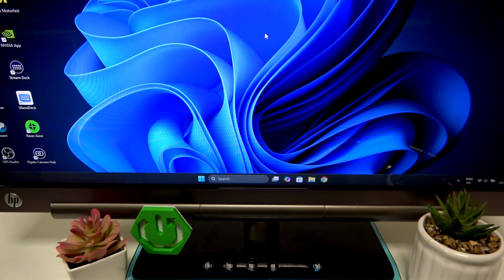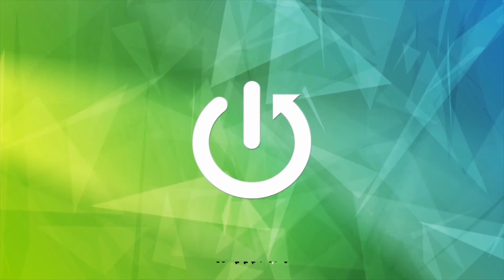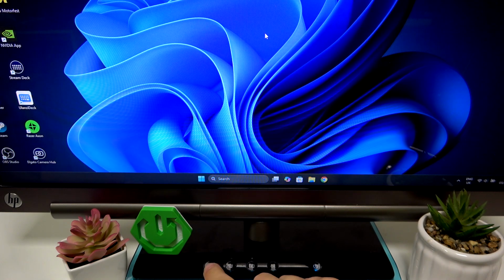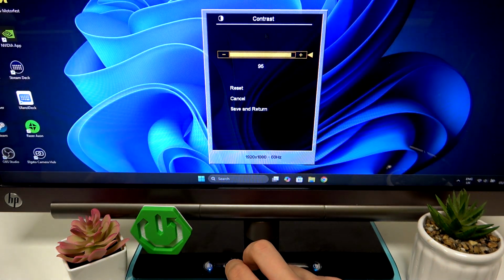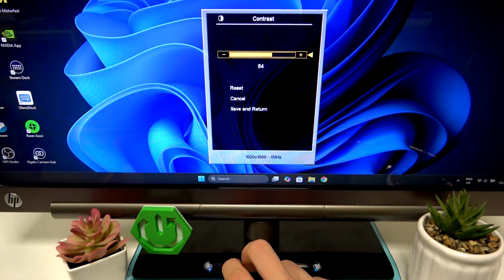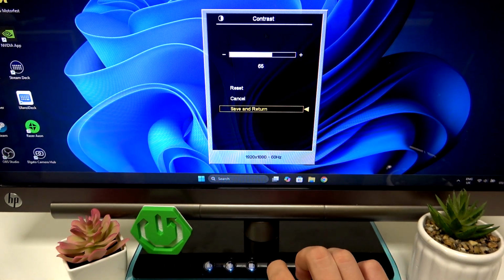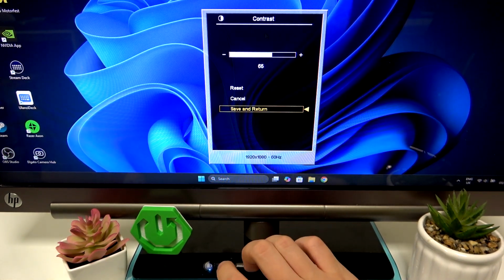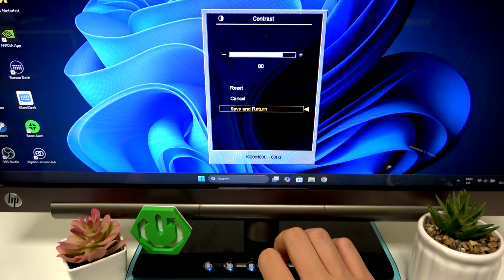HP X2301 – How to Set Contrast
If you want to adjust the contrast on your HP X2301 monitor, this video will show you exactly how to do it step by step. Learn how to access the monitor settings, find the contrast option, and change the contrast level to your preference. Whether you need to increase or decrease the contrast for better visibility or personal comfort, this guide will help you get the best display quality from your HP X2301. The process is simple and quick, making it easy for anyone to follow along and improve their screen experience.

How to set contrast on HP X2301 monitor?
How to reset contrast settings on HP X2301?
Where is the contrast adjustment in HP X2301 monitor?

0:00 Introduction
0:08 Accessing monitor settings
0:20 Navigating to contrast option
0:30 Adjusting contrast value
0:45 Saving and exiting settings
0:55 Resetting contrast to default